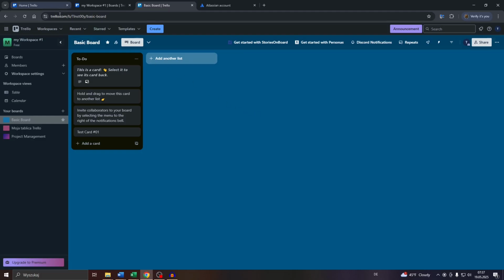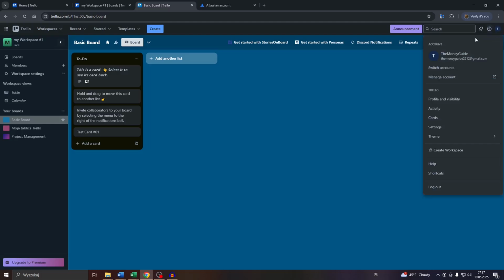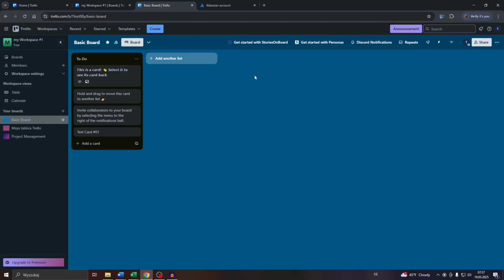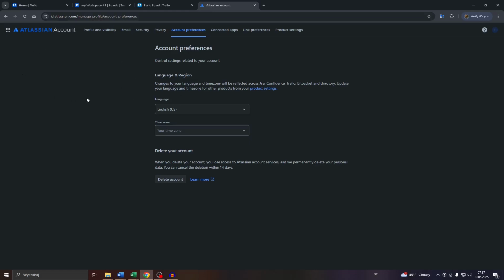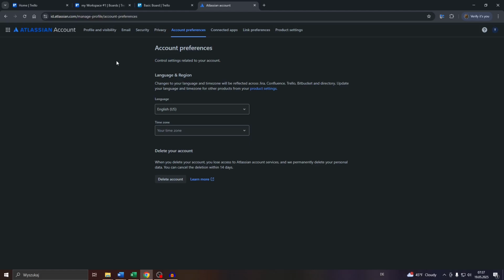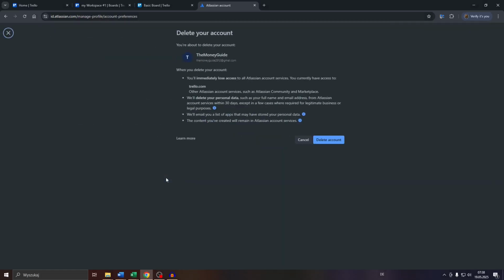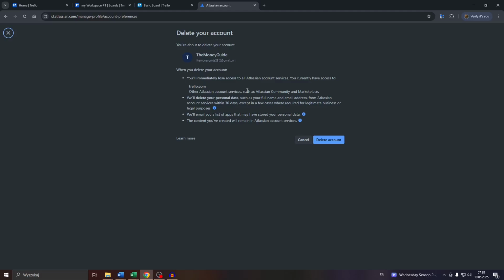How to Delete Your Atlassian Account in Trello — Trello Tutorial Step by Step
In this video we explain to you how to delete your Atlassian account in Trello step by step.

If you're interested in learning more about how to use Trello, you may learn how to add stickers to your boards in Trello, too, in this tutorial